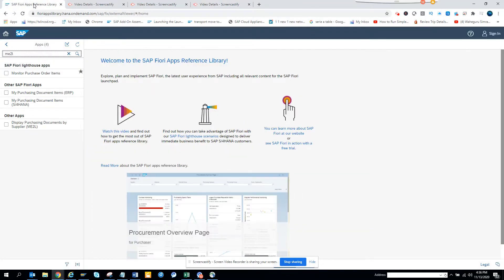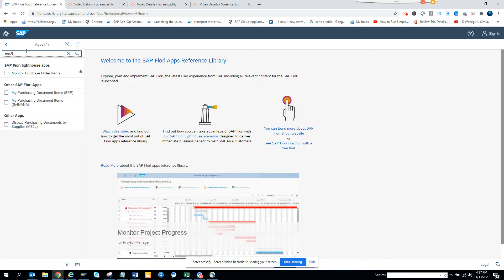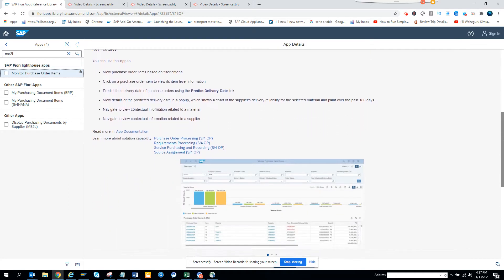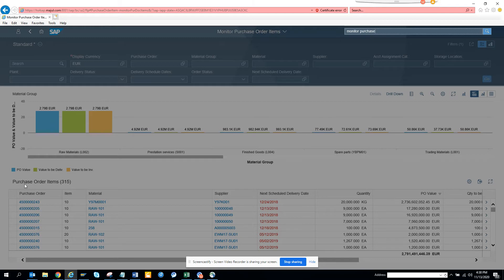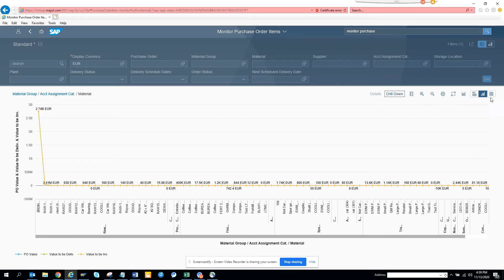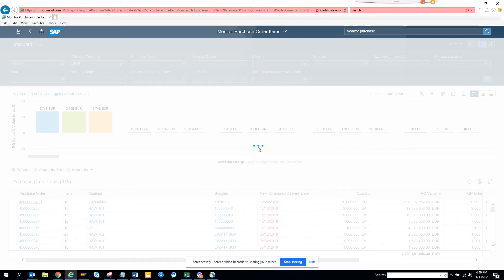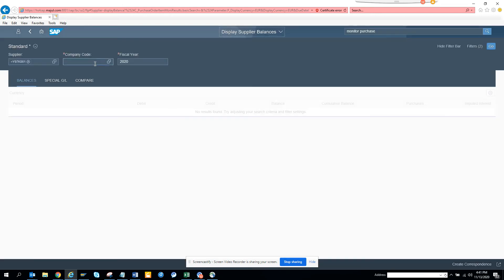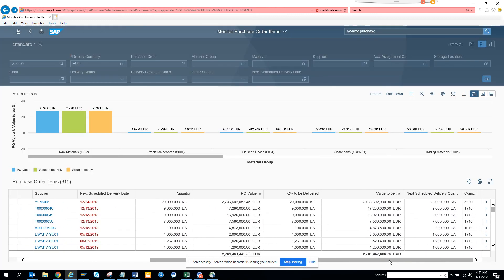SAP Fiori: App you should be using for Monitor Purchase Order equivalent to ME2K ME2J ME2M ME2L?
Which Fiori App you should be using for Monitor Purchase Order equivalent to ME2K ME2J ME2M ME2L?